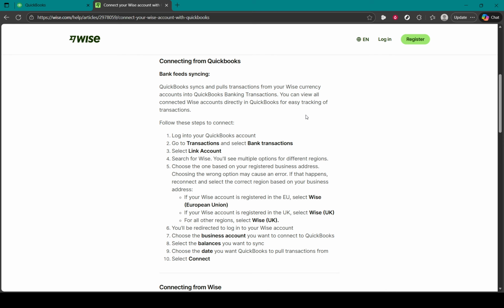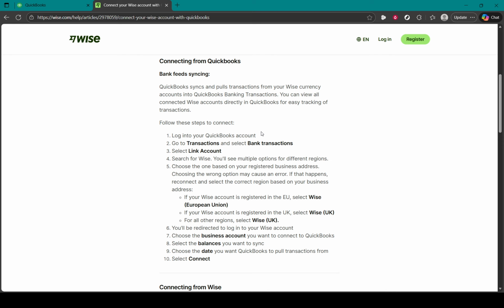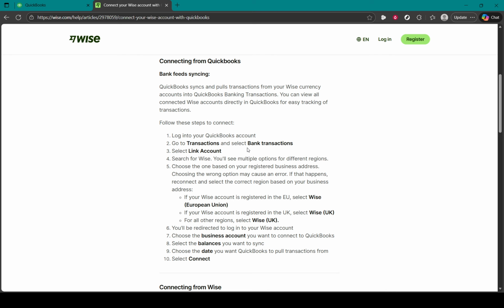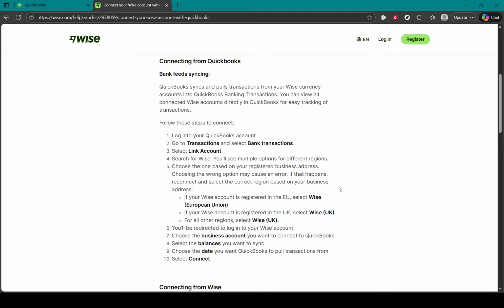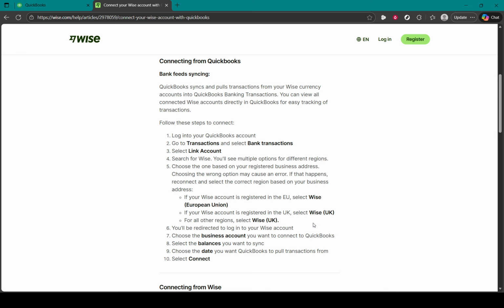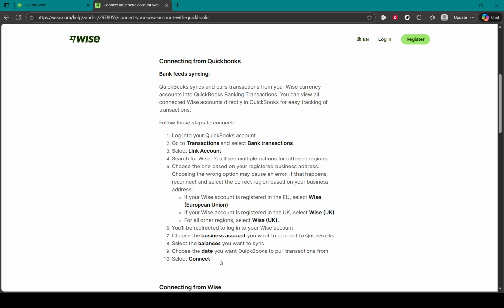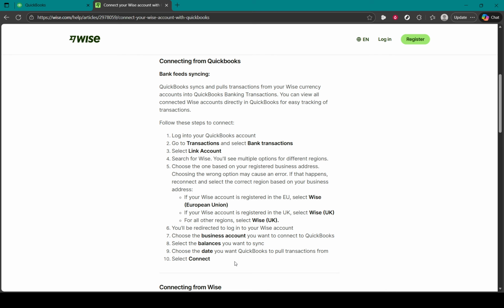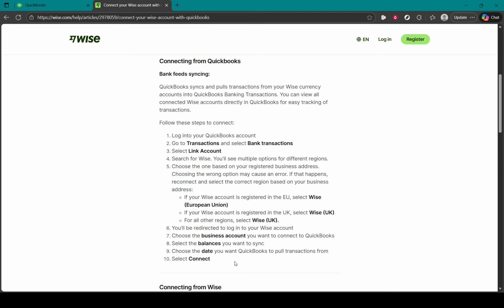How To Connect Your Wise Account Into QuickBooks (Easiest Way)(2026 Guide)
Simplify your global business payments by linking your Wise account with QuickBooks for seamless financial automation. In this 2026 updated guide, I show you exactly how To connect your Wise multi-currency accounts to QuickBooks Online and Desktop to ensure every international transaction is recorded accurately. This integration is vital for freelancers and business owners who handle multiple currencies and want To avoid the headache of manual reconciliation and high bank fees.

This tutorial focuses on the latest 2026 security protocols and dashboard layouts, guiding you through the authorization process and showing you how To map your Wise balances to your Chart of Accounts. By the end of this video, your sales, expenses, and currency conversions will sync automatically, giving you a clear view of your global cash flow. This setup is optimized for current software versions and helps you maintain professional, tax-ready books with minimal effort.